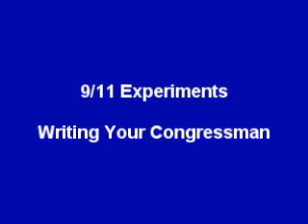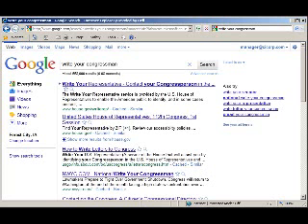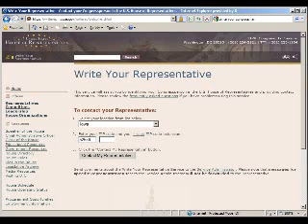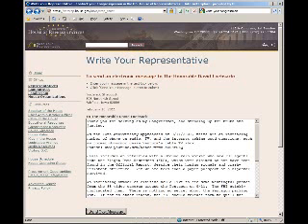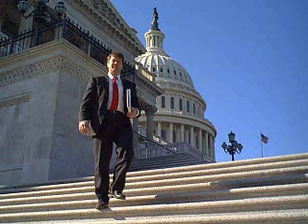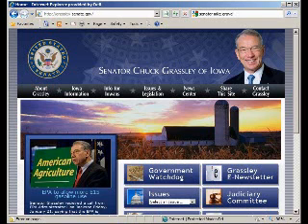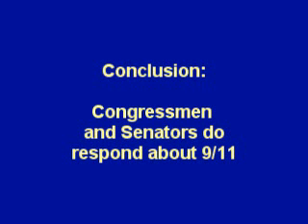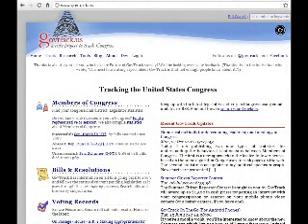9/11 Experiment: Do Congressmen and Senators respond?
We encourage you to write your Congressman and both Senators, to demand a new investigation of 9/11.